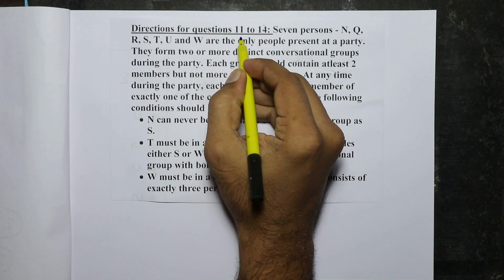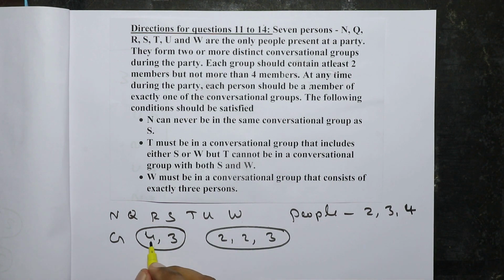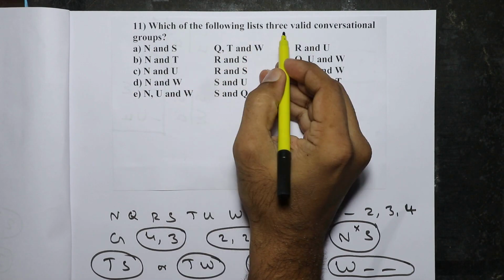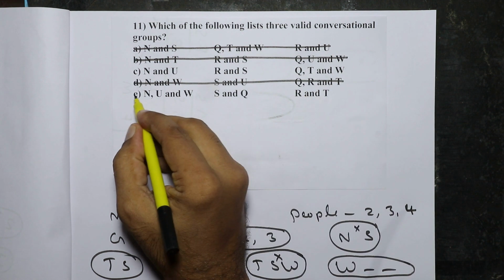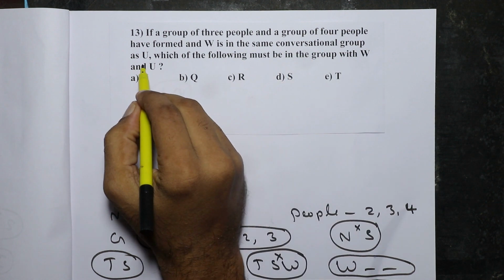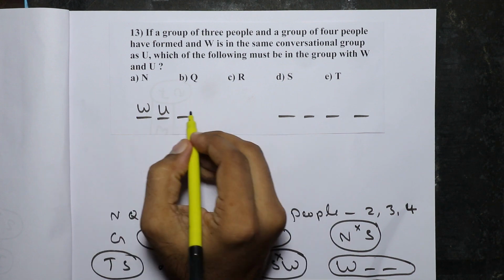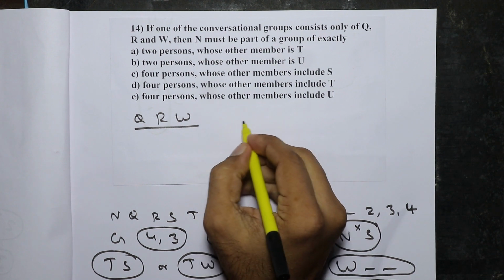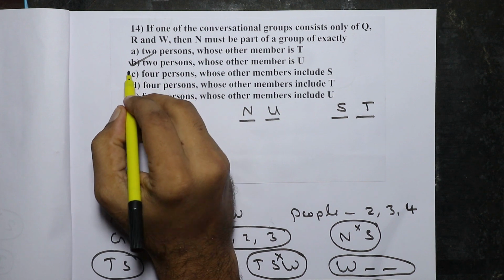Practice Test - 8: Questions 11 to 14